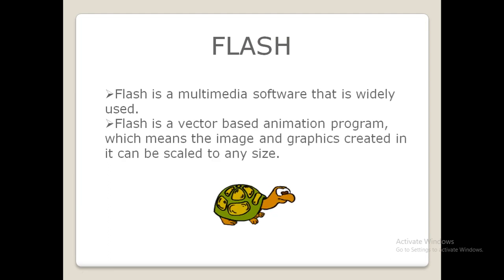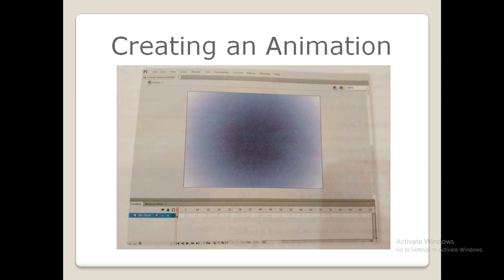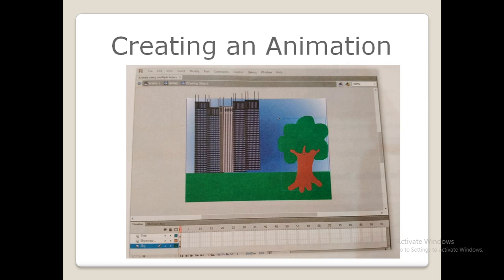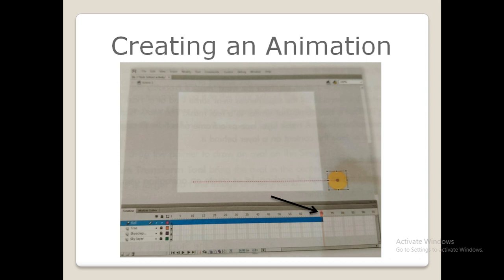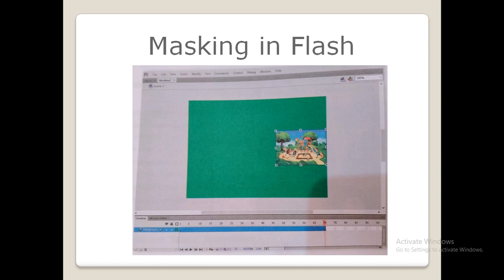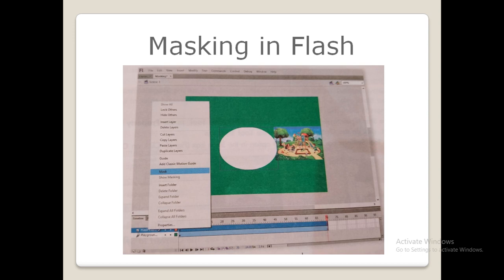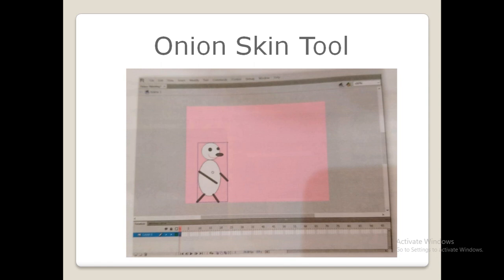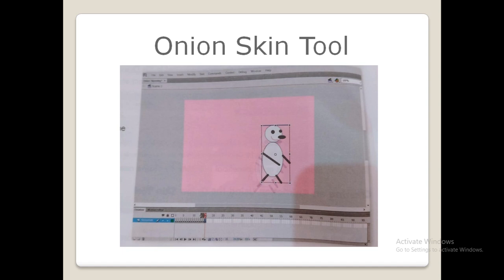Animations in Flash CS6 Masking layer Onion skin Tool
Learn how to animate using multiple layer, masking a layer and Onion Skin Tool.